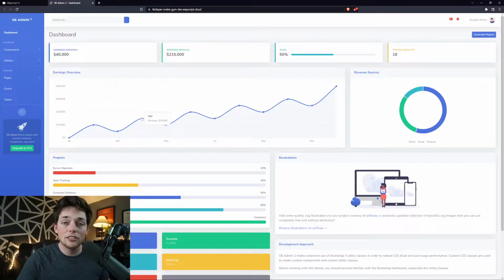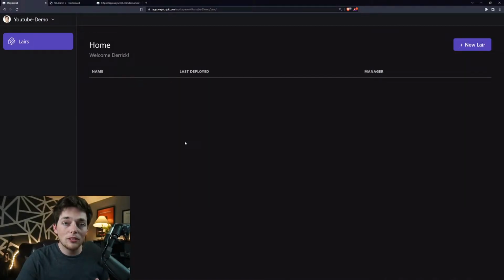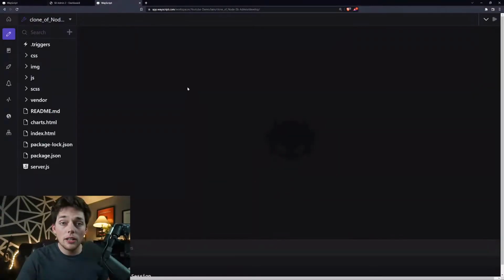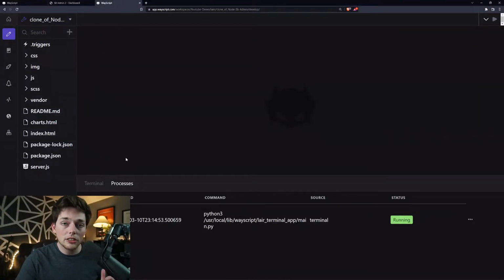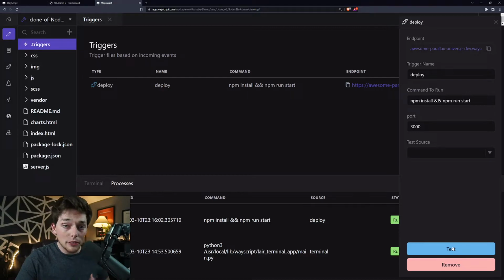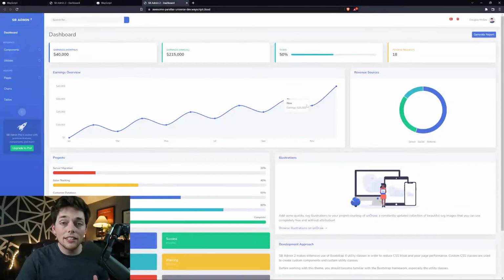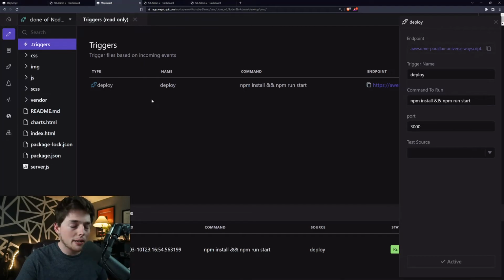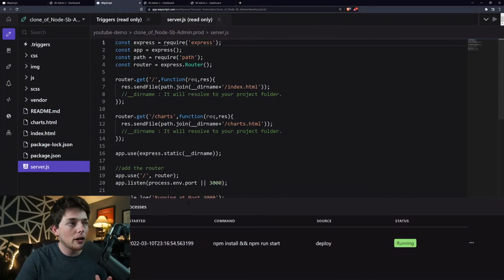Host Scalable Node Express Applications in Minutes | SB Admin Dashboard Template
➤ TIMESTAMPS
0:00 introduction
0:30 WayScript Workspace
0:50 Cloning Templates
1:55 Hosting Dev Application
2:30 Prod Application